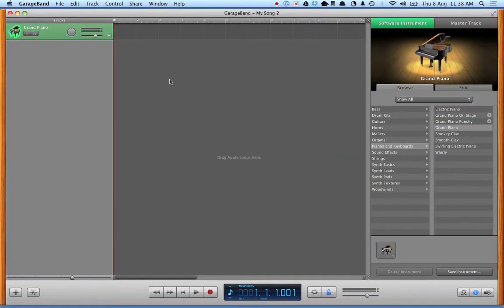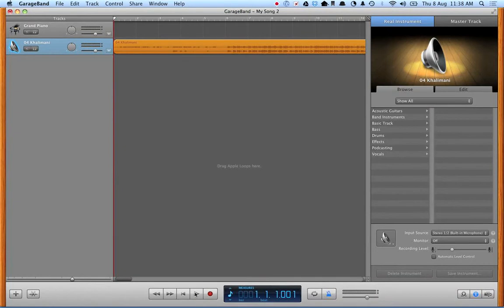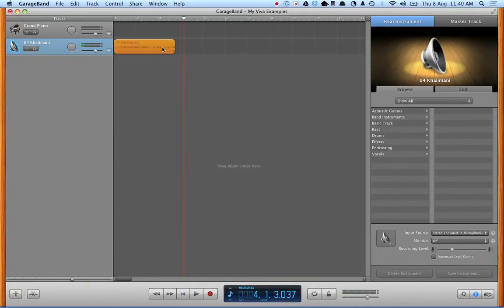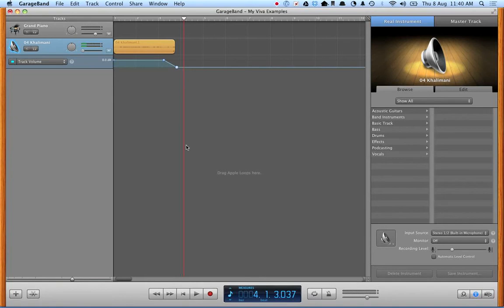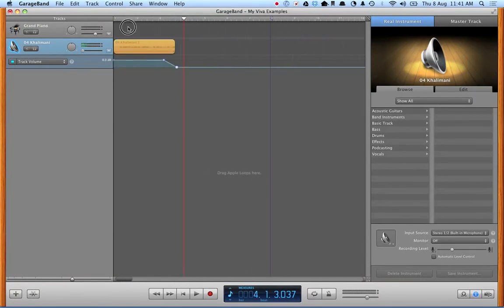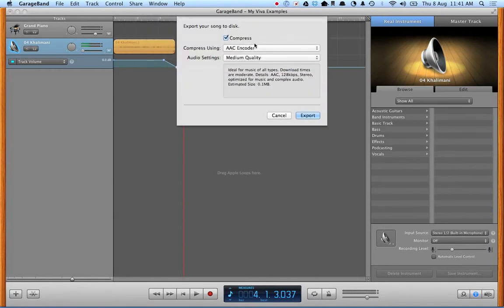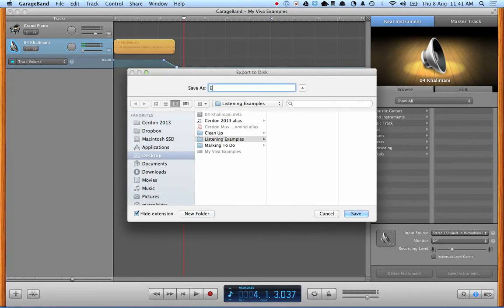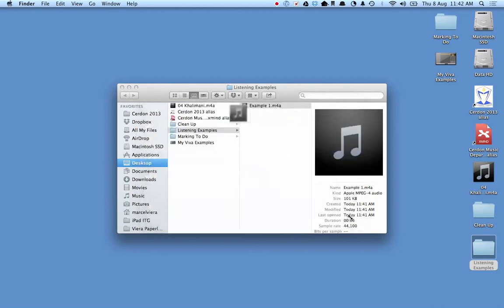Chopping up music in GarageBand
This video demonstrates how to use GarageBand to 'chop up' music for your Viva Voces.